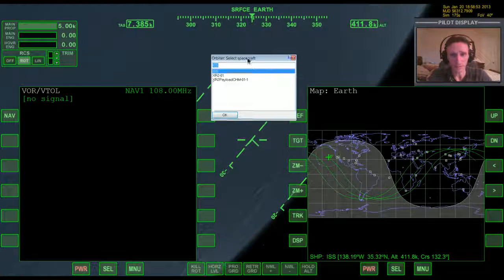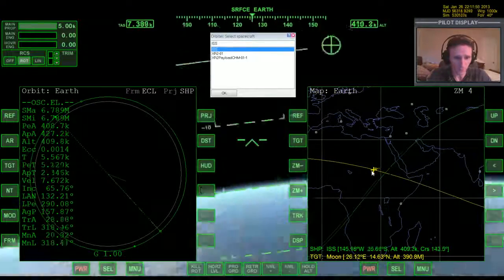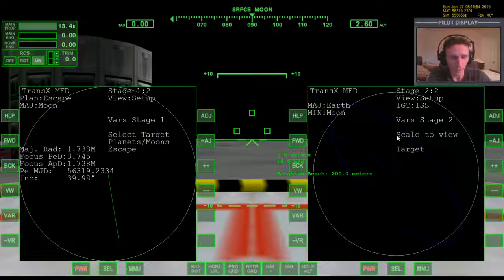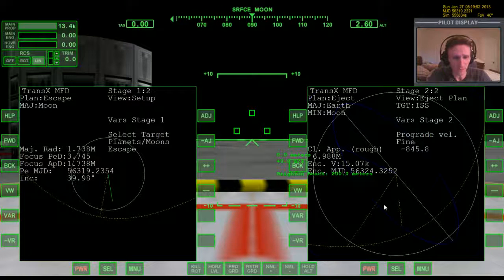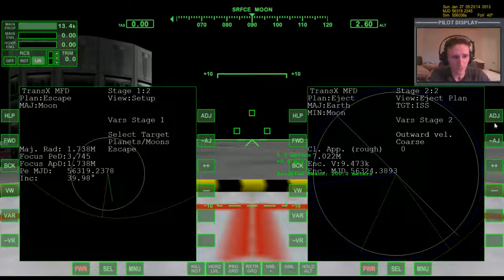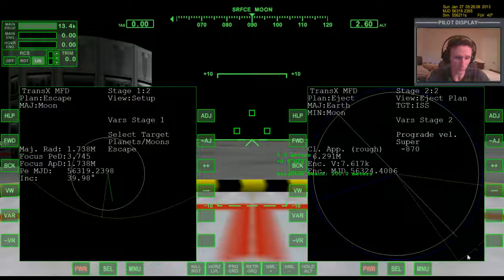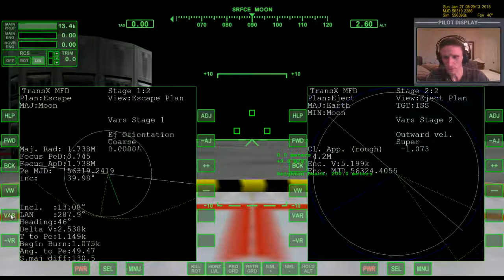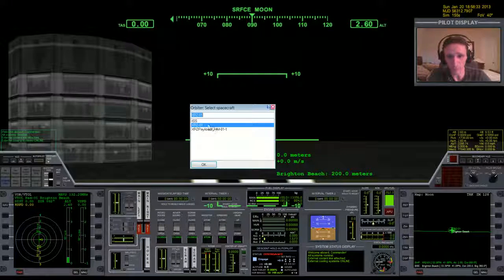Orbiter 2017 [Part 1] Moon to ISS w/ atmospheric braking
This video was recorded Monday,  21, 2017. Playlist: In this video, we are repeating a flight I made about a.

This video was recorded Monday,  21, 2017. Playlist: *** Like my Orbiter 2017 Facebook Page so you can follow.

This video was recorded Monday,  21, 2017. Playlist: This is not a tutorial. This is just me doing things and.